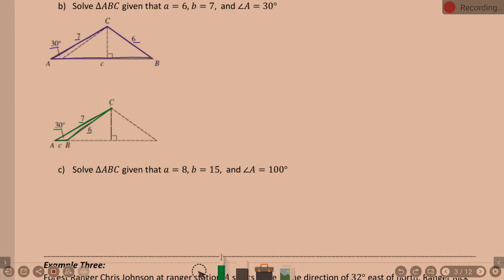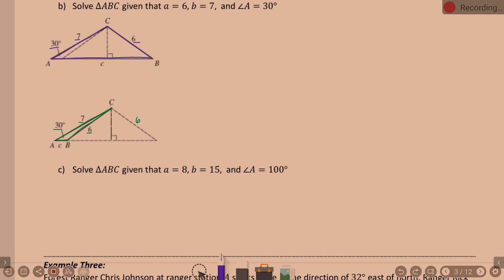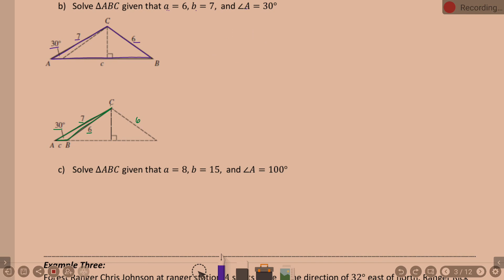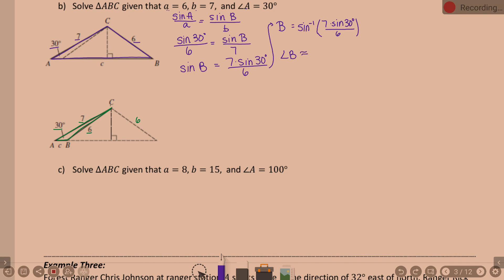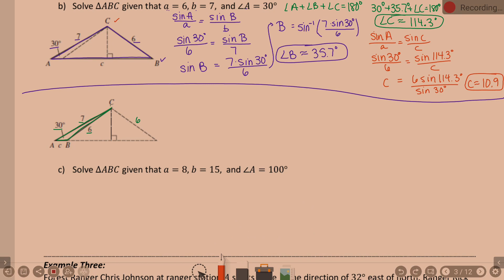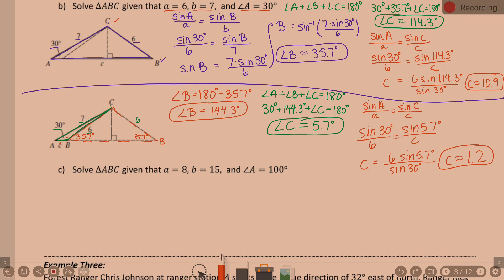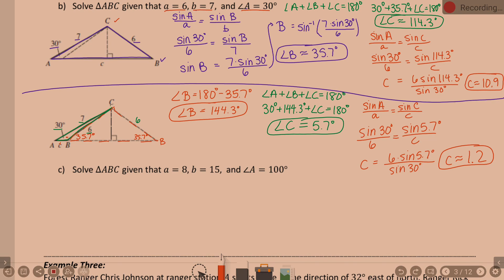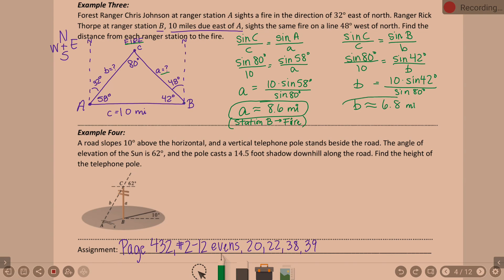PC Lesson 5 5 Day 2